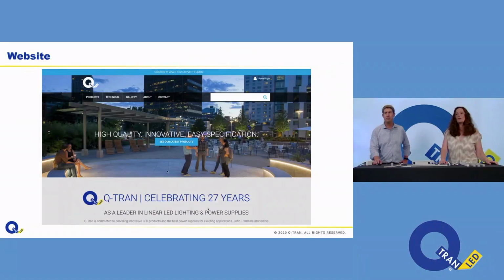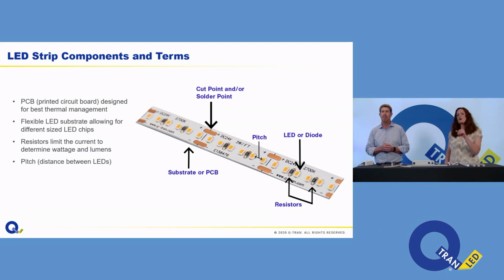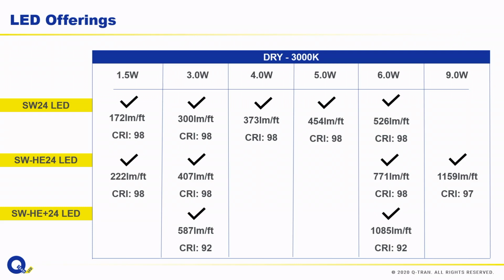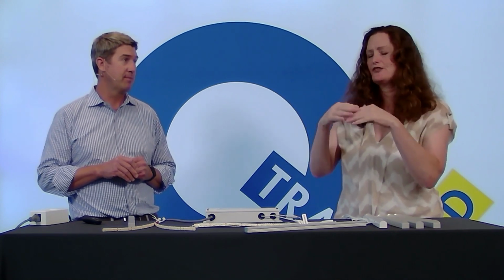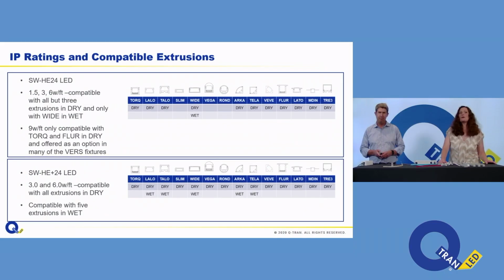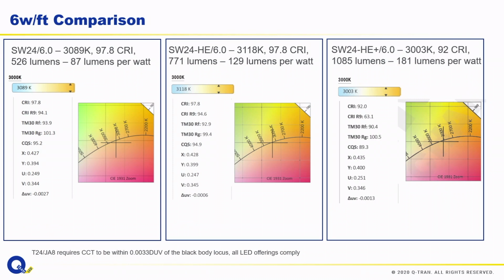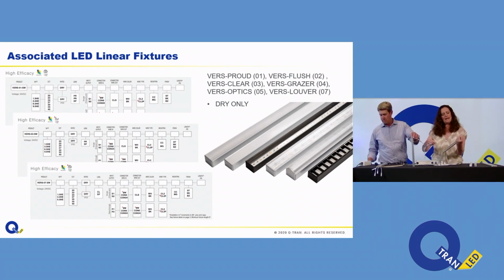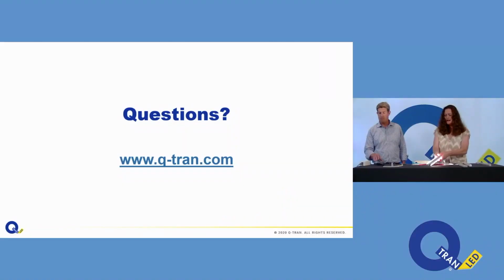Q School ONLINE HE and HE+ LED Strips | QTL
A product spotlight on our static white high efficacy and NEW high efficacy plus line of linear LED linear strips.